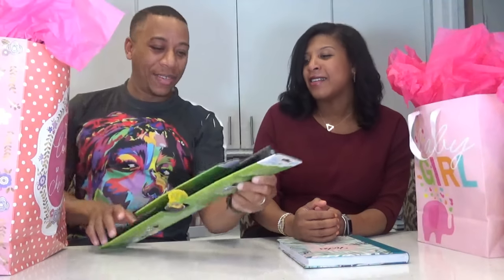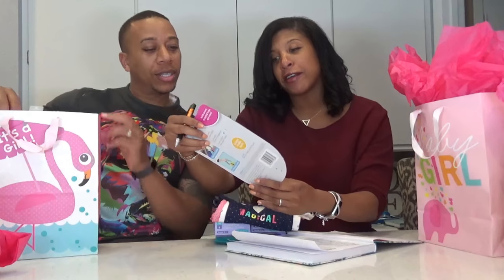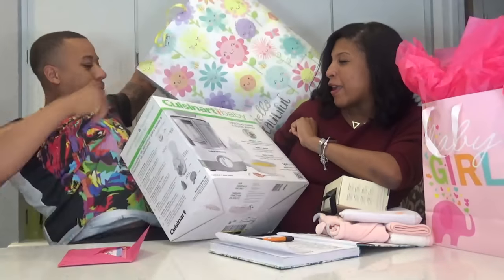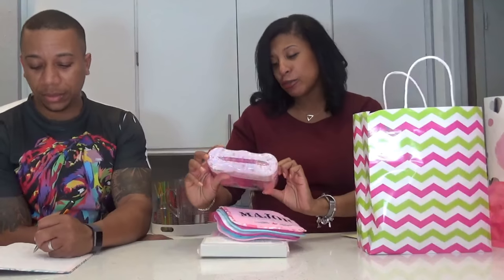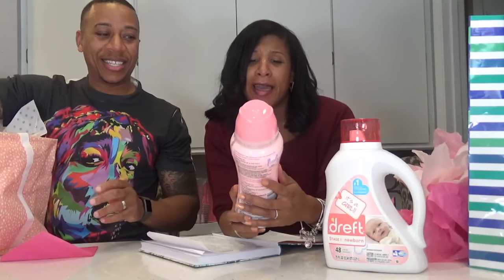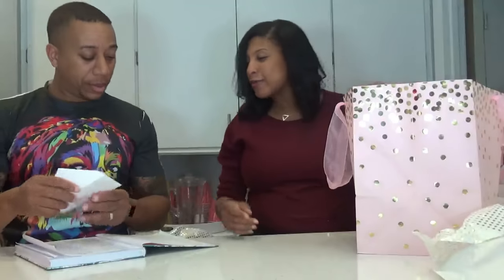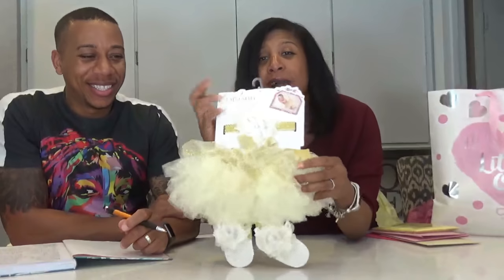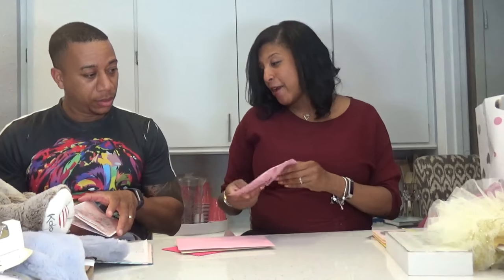Baby Shower Haul Part 2 | Phillips Fam Baby Shower Gifts Unboxing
Requill and Derrich show viewers highlights from their Aloha Baby themed coed baby shower and open gifts received from their Target and Amazon Baby Registry. See what the Phillips Fam received in Part 2 in this baby shower haul.